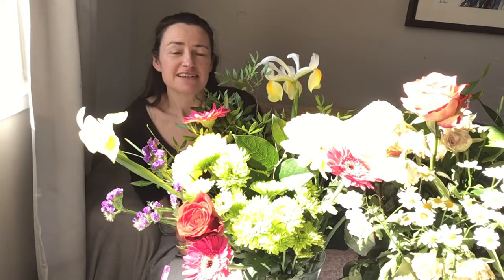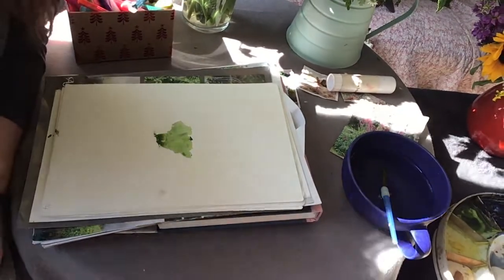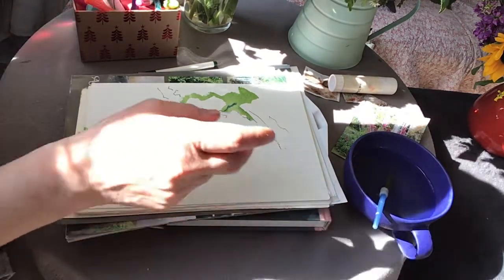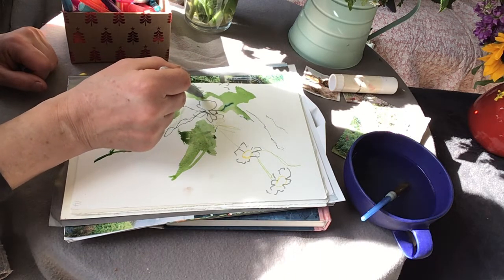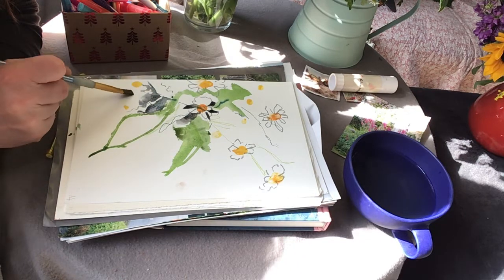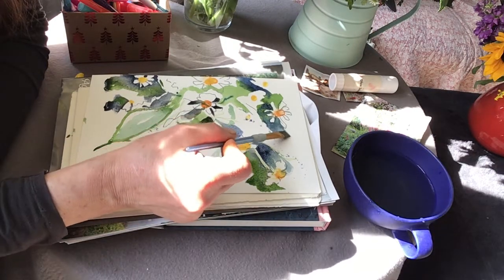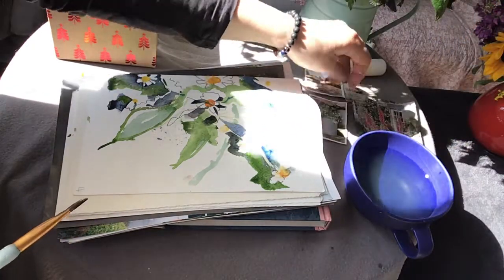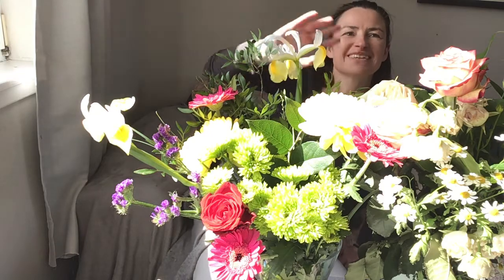Little daisy painting watercolour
Here’s a daisy painting just the first thing I saw really, and wanted to paint. There is a lot of inspiration around me nowadays flowers in every room after Erins birthday. Lots to look at and be moved to paint...sunflowers next methinks :)